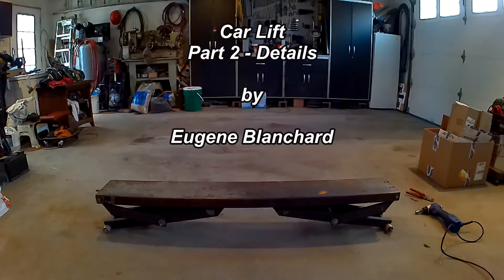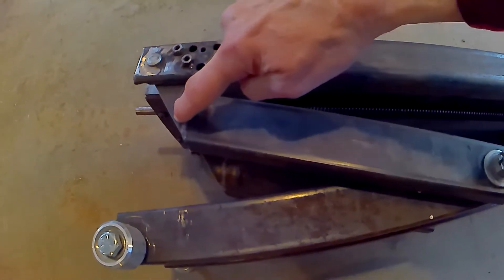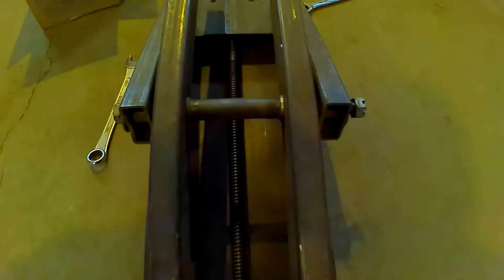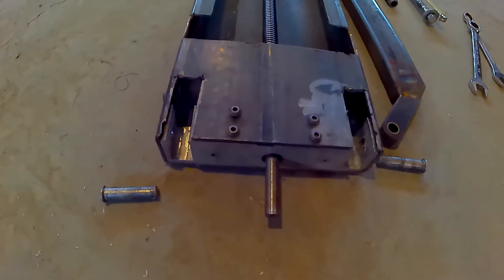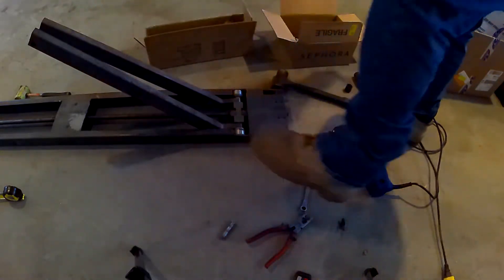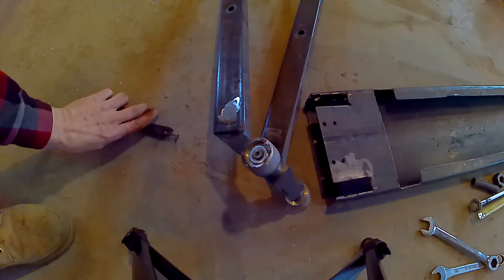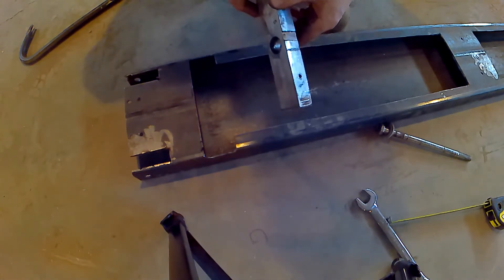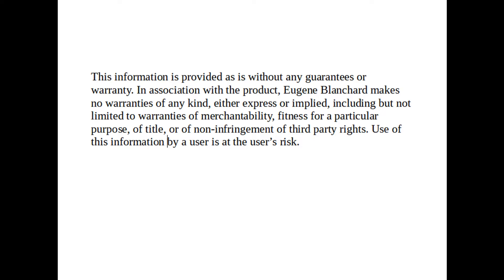DIY Semi Scissor Style Car Lift - Part 2 Details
NEW INFO: an RV slide out 12Vdc motor may work. It is small and is gear reduced to 12 rpm

This is Part 2 of the prototype scissor style car lift that I built. ran into motor selection problems and never finished. I go through each part and assembly and point out how each works.

I recently came across a possible motor choice that might work: sliding gate motors. I'm not going  any further with this project, if the sliding gate motors work, post in the comments.

2D and 3D drawings are available on my Google drive if you should want to review and use them as a basis for your own design and build as per the following disclaimer:

This information is provided as is without any guarantees or warranty. I am not a mechanical engineer and have hacked together this prototype. In association with the product, Eugene Blanchard makes no warranties of any kind, either express or implied, including but not limited to warranties of merchantability, fitness for a particular purpose, of title, or of noninfringement of third party rights. Use of this information by a user is solely at the user’s risk.

I purchased the hard to find parts back in 2013 at

The 3' ACME 3/4-6 RH and LH threaded rod and nuts were bought

The hex coupler (A 7C20-08) used to couple the two ACME rods was bought

The sintered bronze bushings are Oilite sleeves and flange bushings available by different manufacturers everywhere. Probably been calling them by their wrong name...